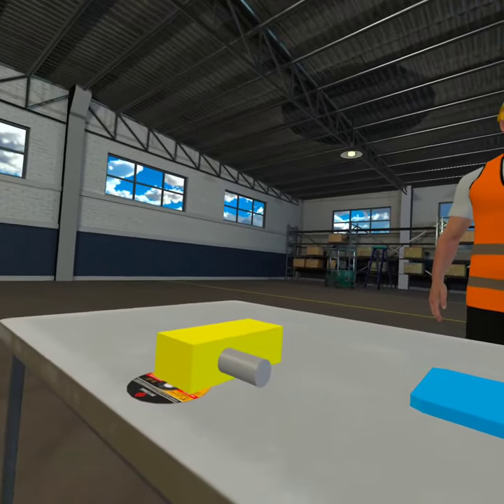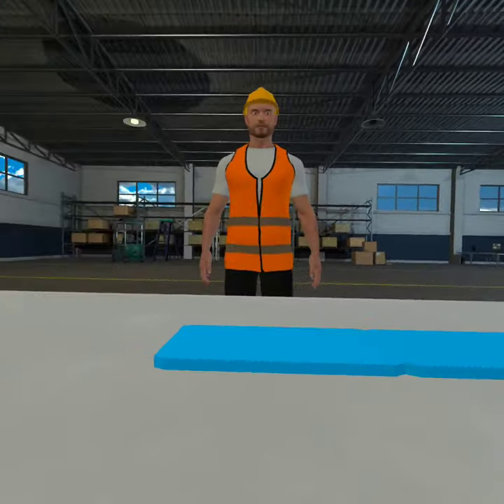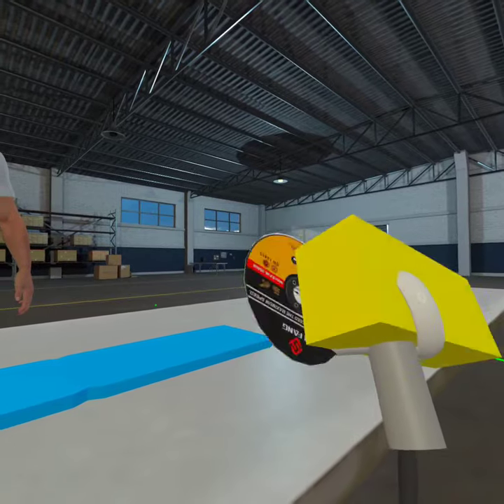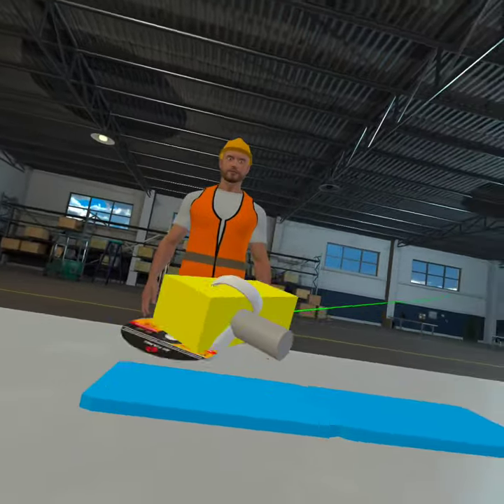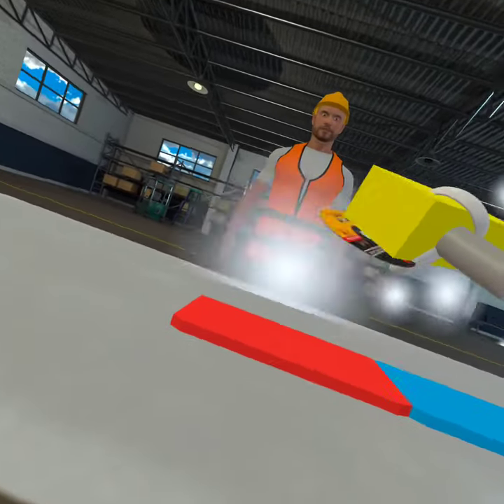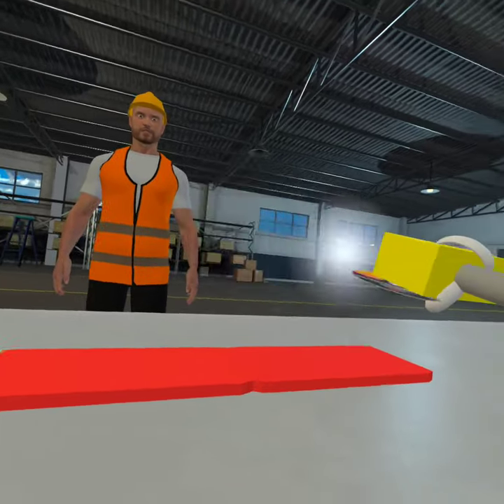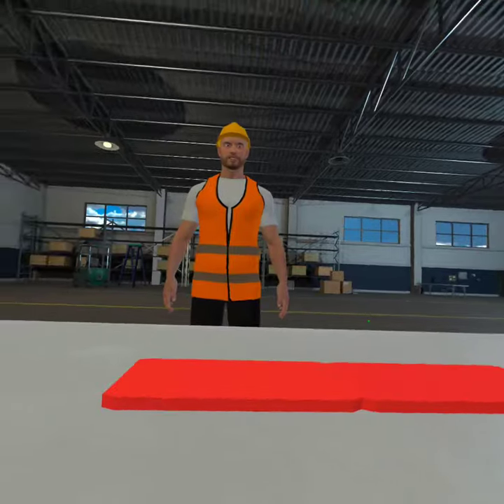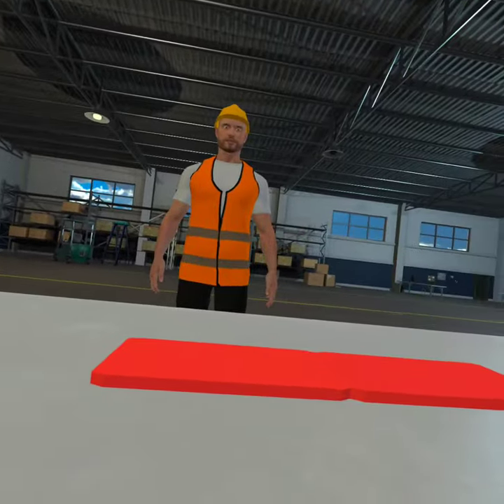Metal Polishing VR Training Demo Mini Sim v2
This video explains how to polish metal in a VR training simulation.

to learn more. to learn more.